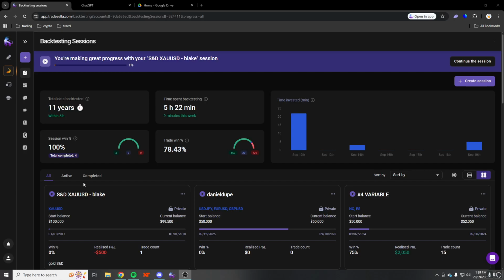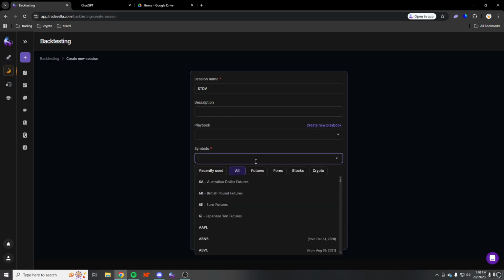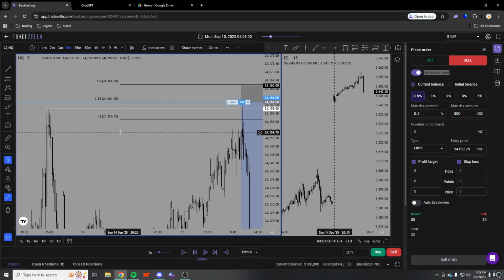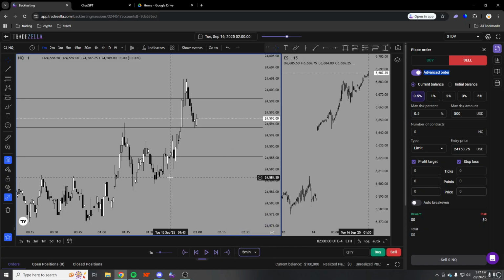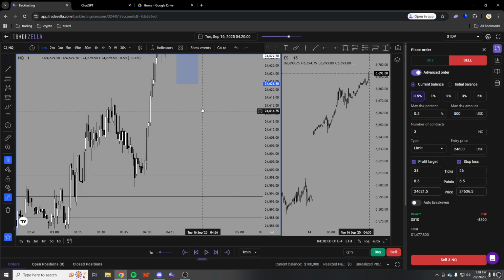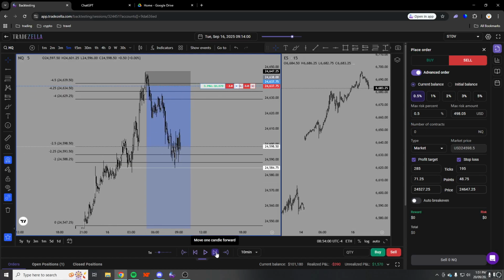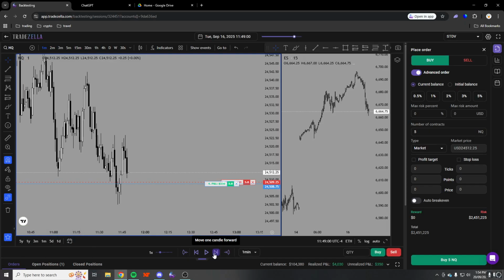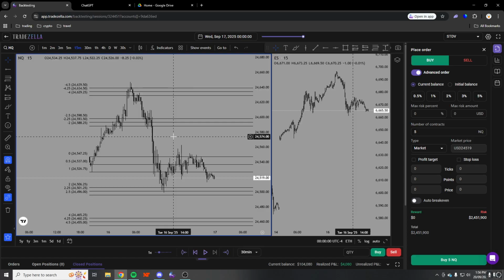STDV Bottom and Top Ticking Daytrading Backtesting Session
In this video I backtest my Standard Deviation (STDV) model — showing how I use it to consistently top tick and bottom tick entries.

Standard deviation isn’t just math — it’s a powerful tool for framing volatility and precision entries. In this backtesting session I cover:
- How I anchor STDV to price moves
- Why it helps identify tops and bottoms to the tick
- How I integrate STDV with my overall model
- Full backtesting results and trade breakdowns

I’m a 19-year-old funded futures trader documenting my journey with live trades, backtesting sessions, and strategy breakdowns.